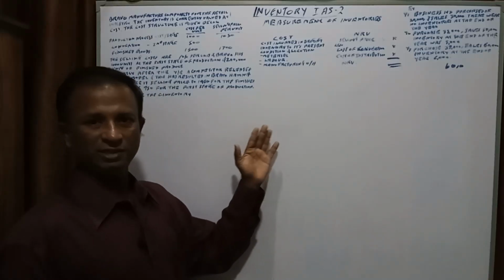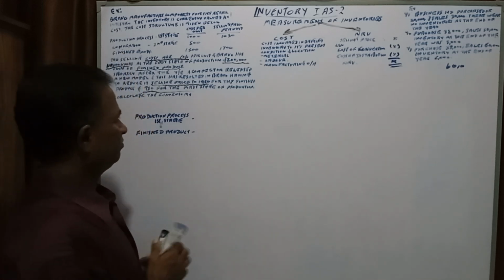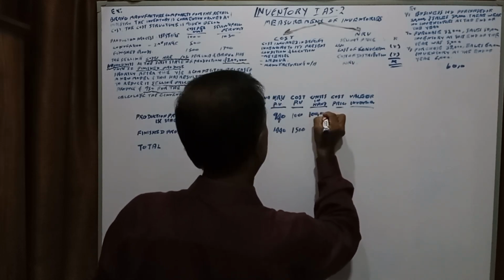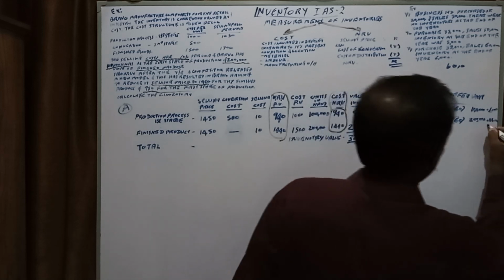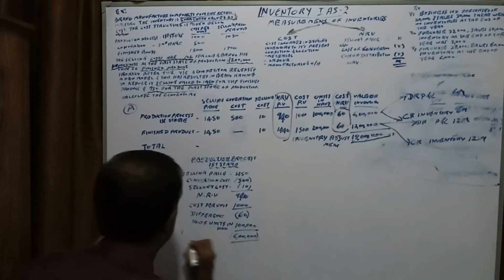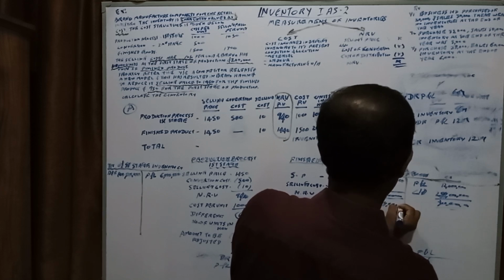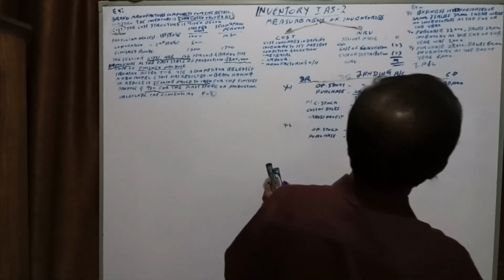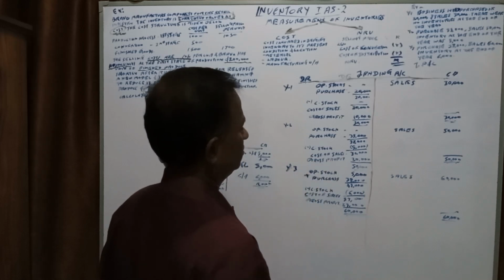Inventory Part 02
In this session I discussed questions related to inventories .